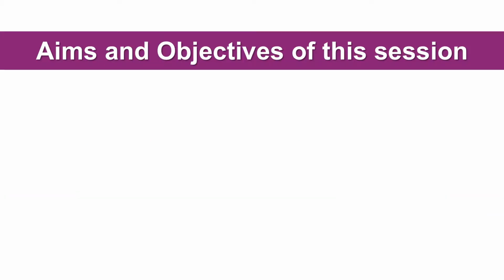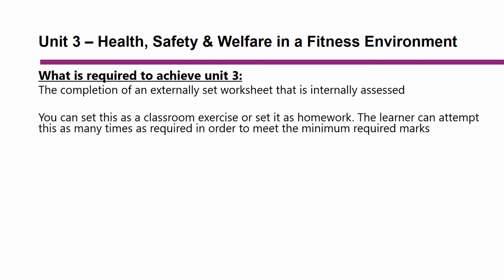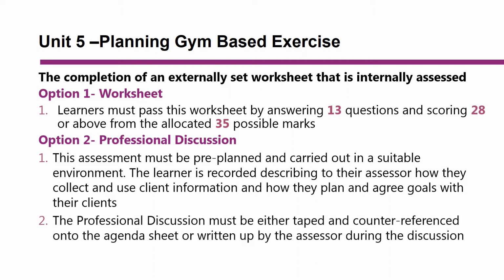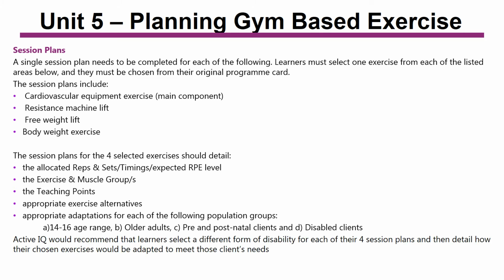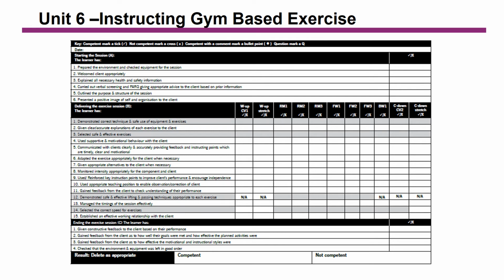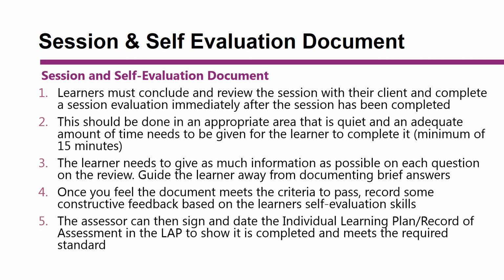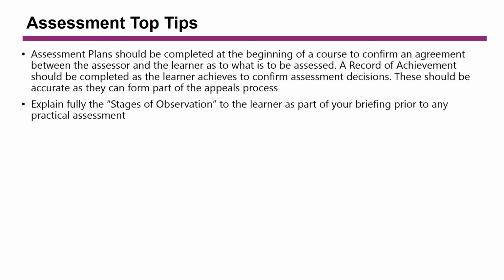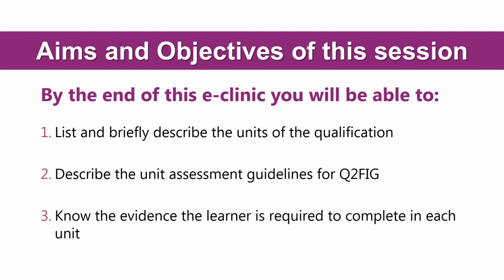Active IQ Q2FIG Pre Recorded E Clinic